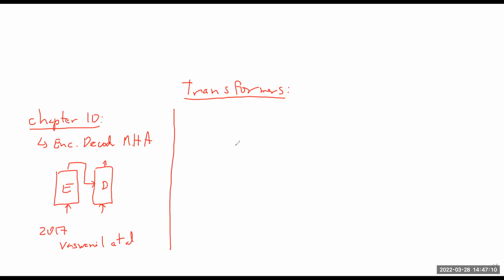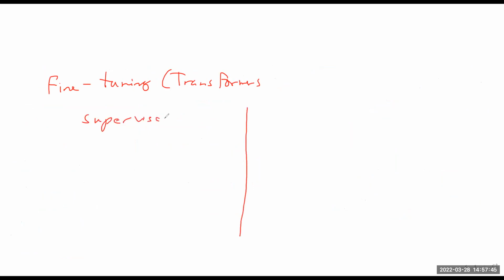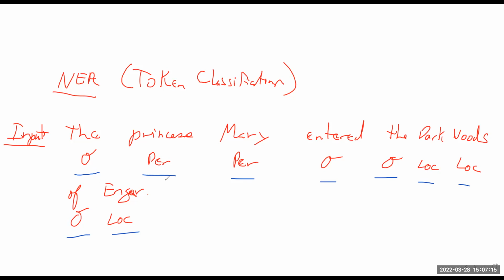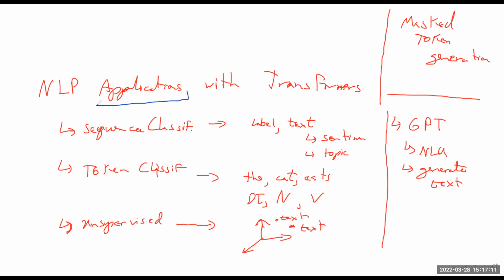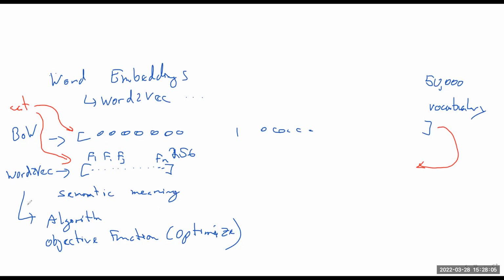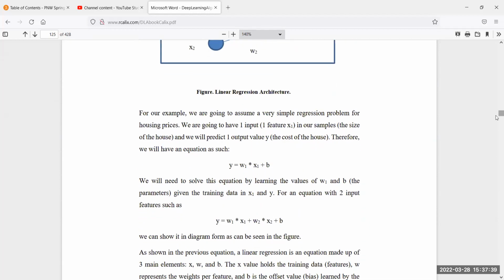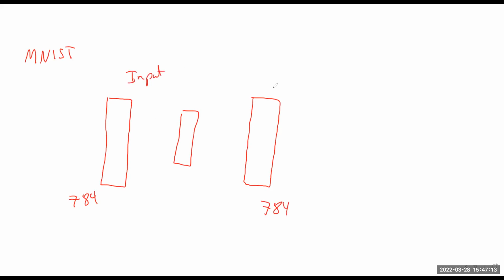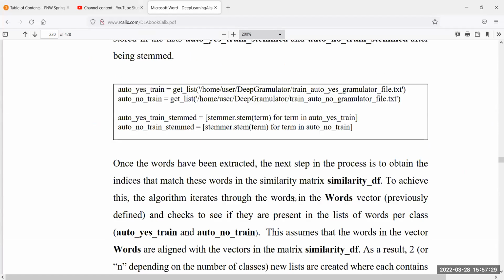Transfer Learning - Word embeddings, auto-encoders, and their connection to BERT (part 1)